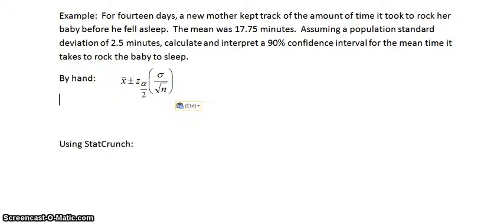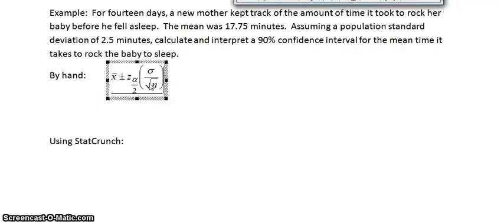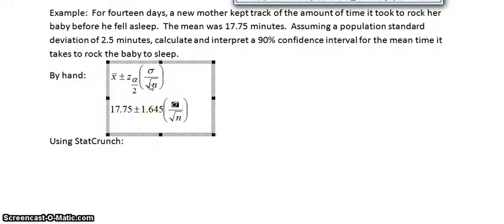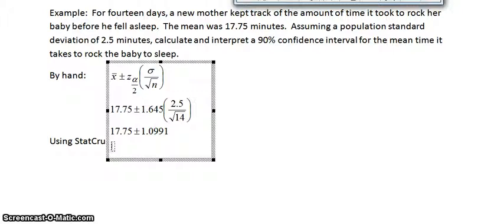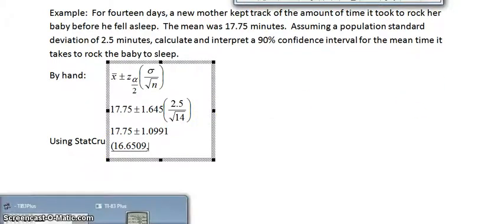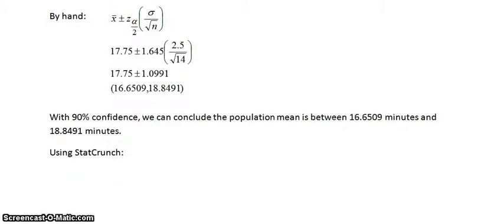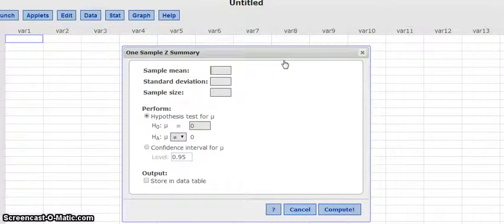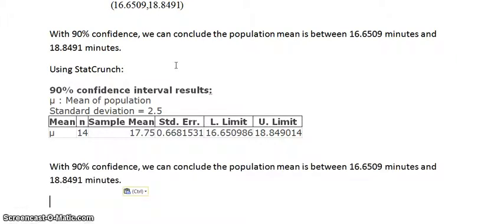z interval example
Example of a z confidence interval for the mean by hand and using StatCrunch